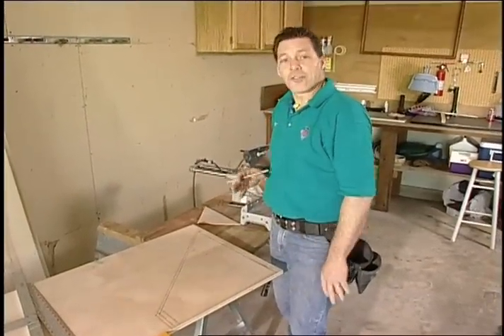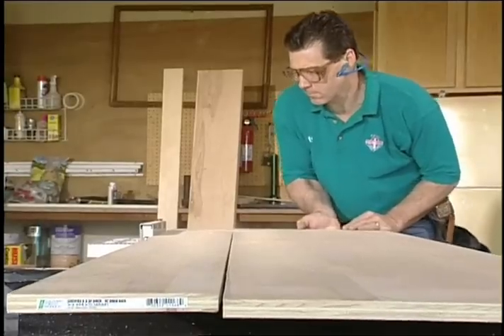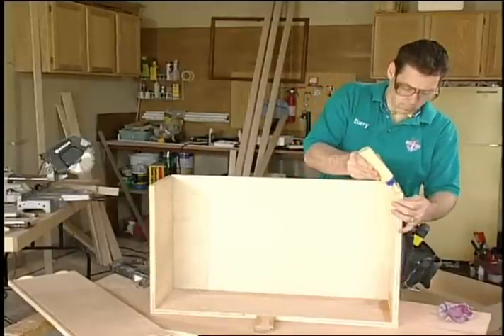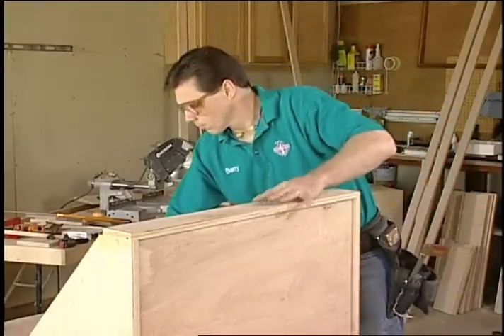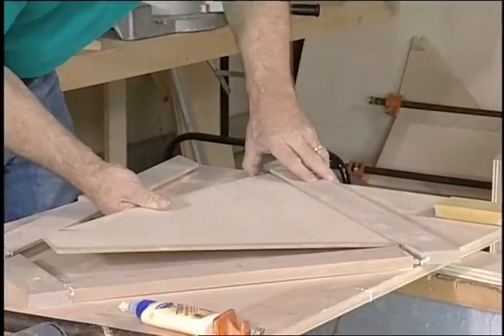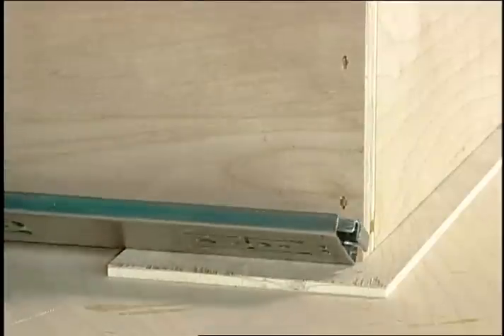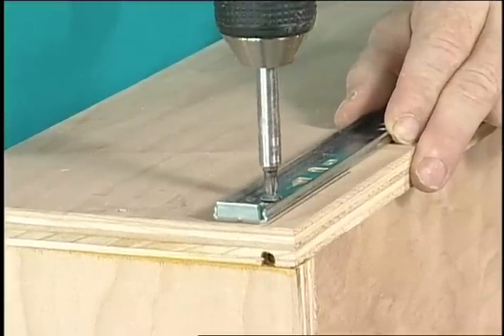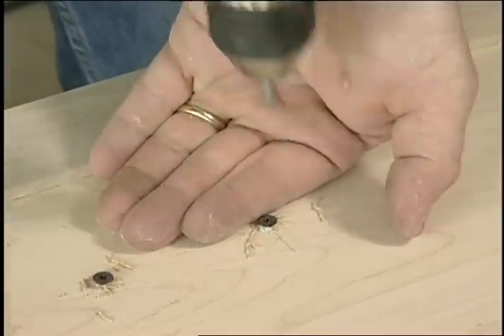Building Storage Spaces Part 2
Follow along with Part 2 of the series which tackles building drawers for your new under-stairs storage space.